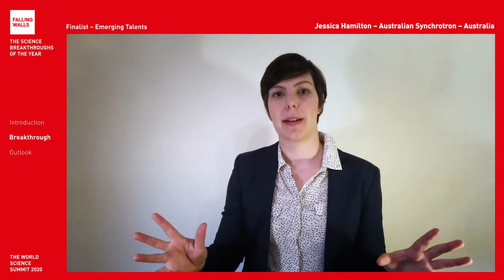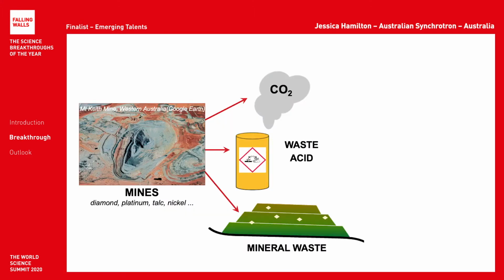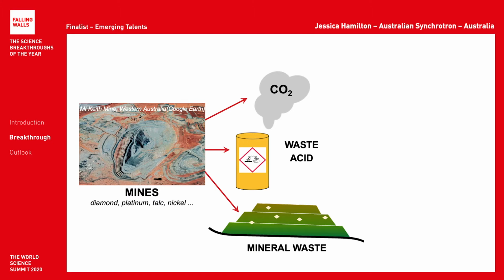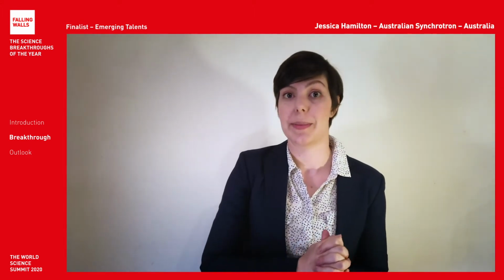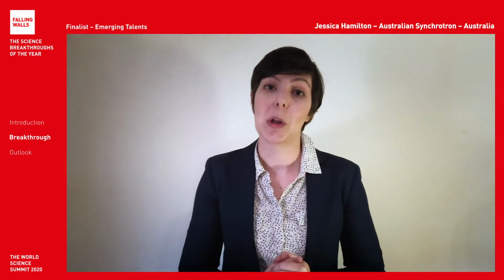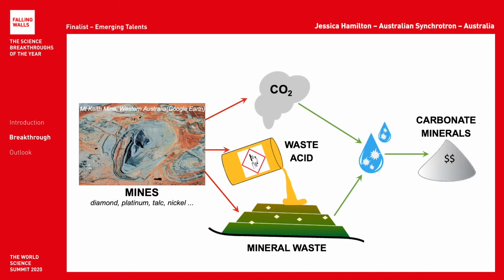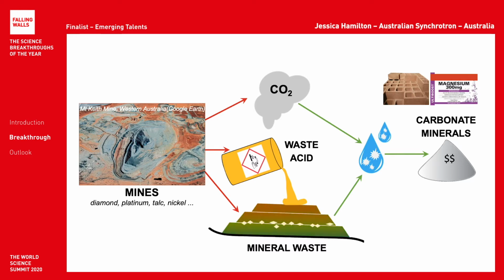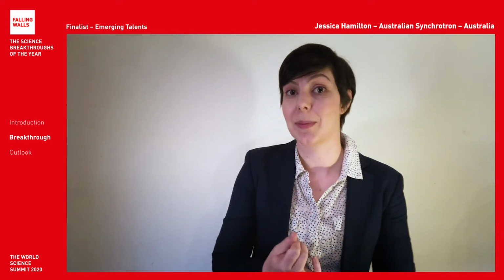Breaking the Wall of Recycling CO2 in Mining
Jessica Hamilton is a Falling Walls Finalist at the Falling Walls and Berlin Science Week: World Science Summit 2020 (1 – 10 November).
Will she become the Breakthrough of her category Emerging Talents? Register for free and don't miss the remote event